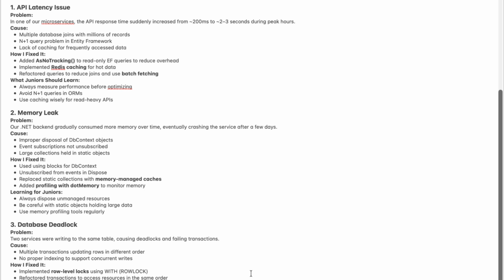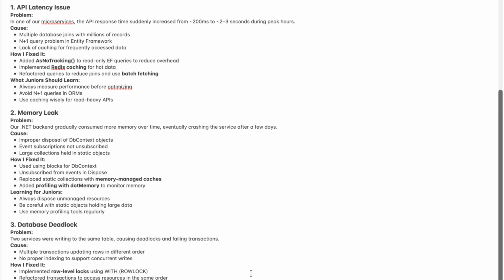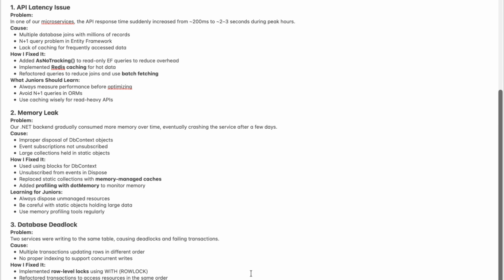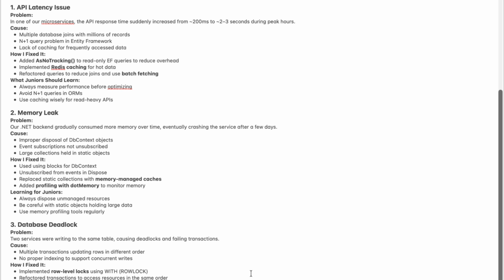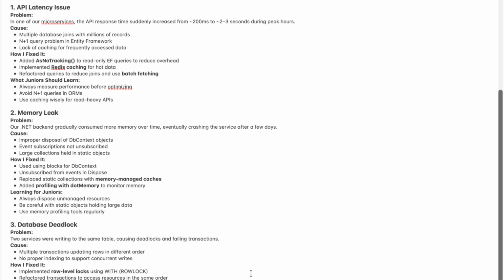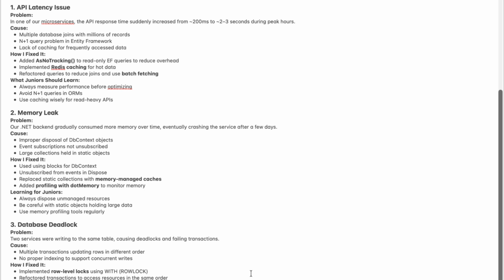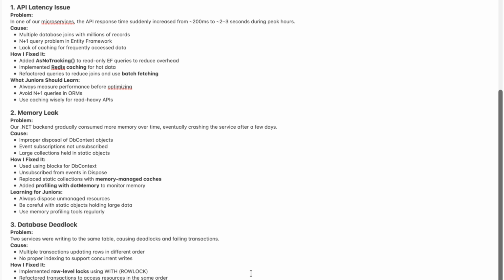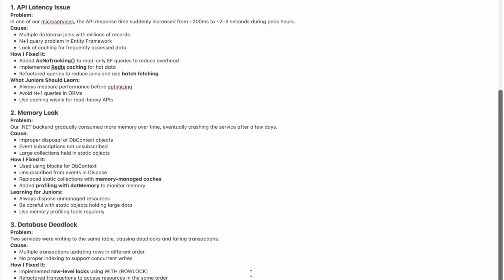Real Production Issues I Faced as a Full Stack Developer